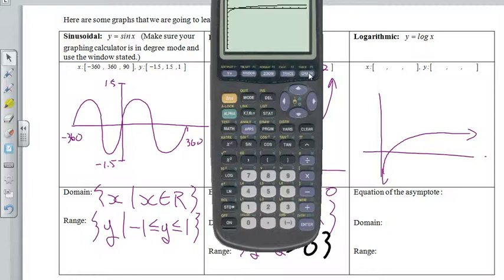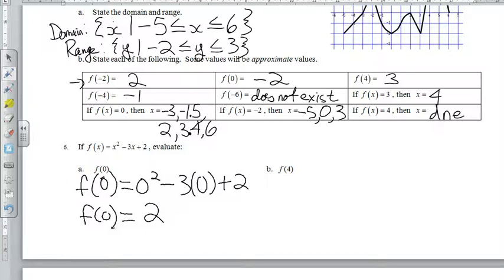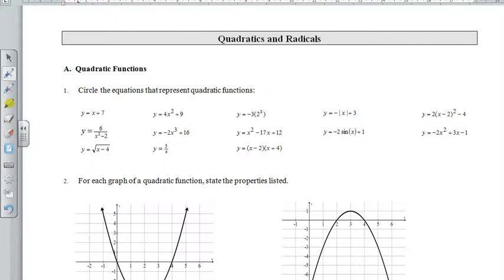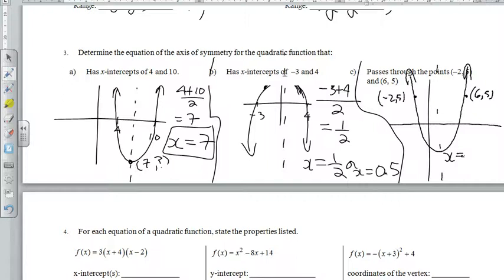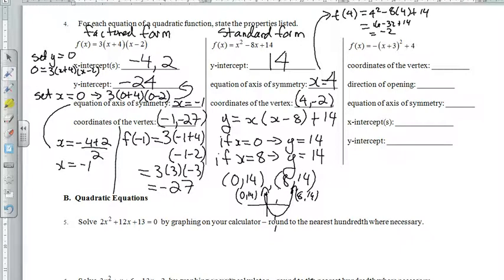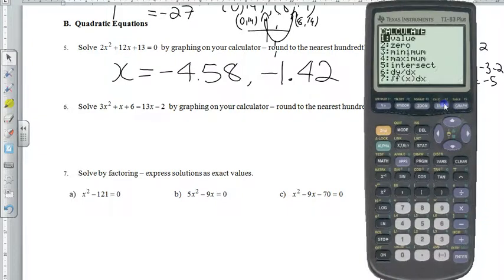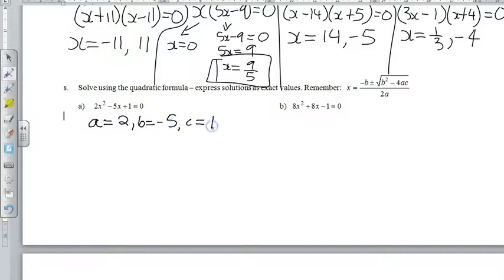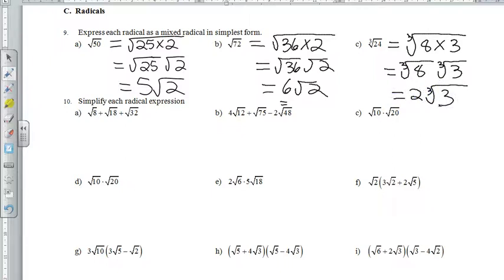Review Sheets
Functions, Quadratics, Radicals Review